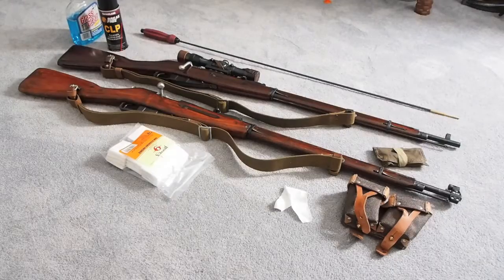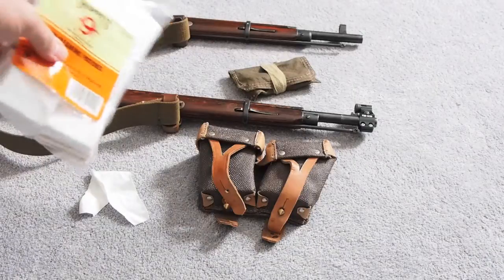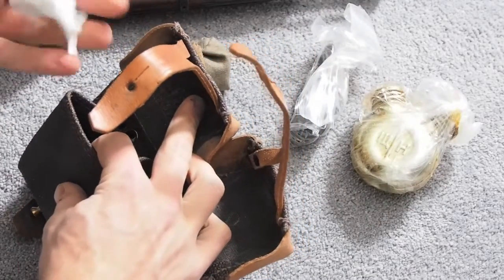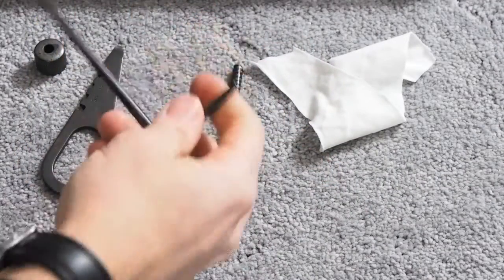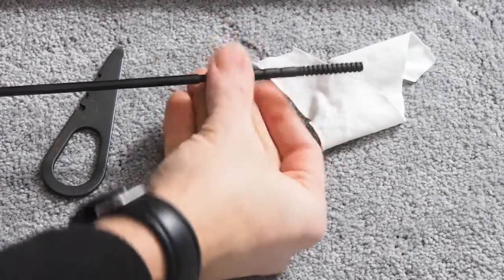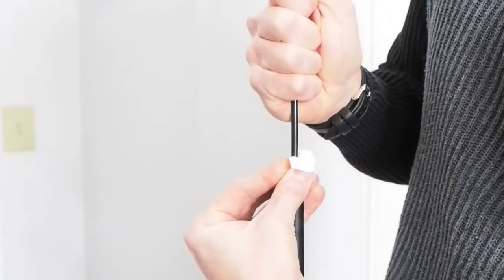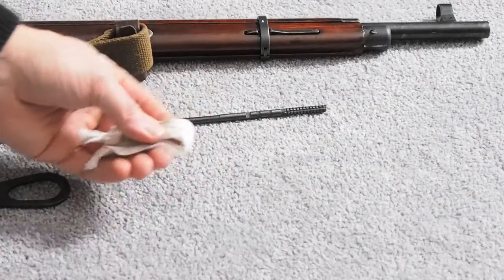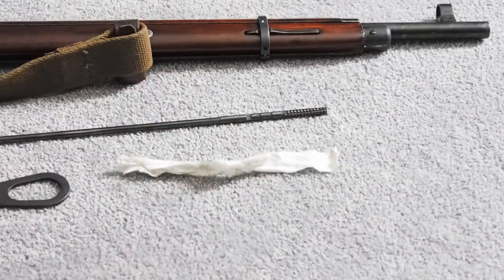Mosin Cleaning kit how to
Most Mosins have been cleaned improperly. Many people mistake this fact to mean the the cleaning kit that comes with a Mosin is no good. However this is not true. It is actually very good. When used properly. In this video I will show you how.